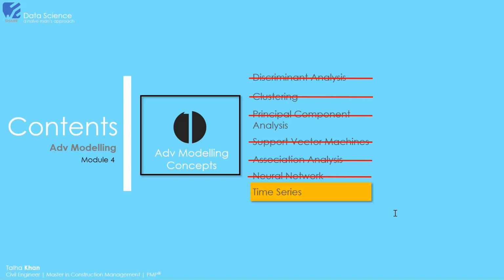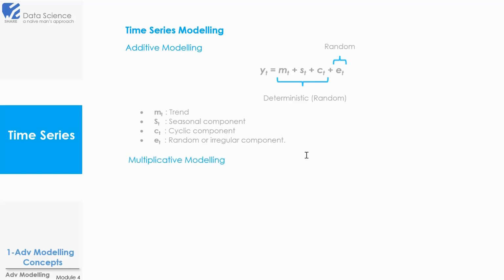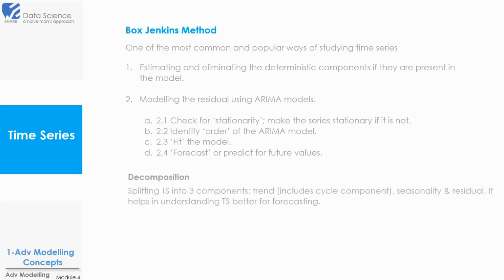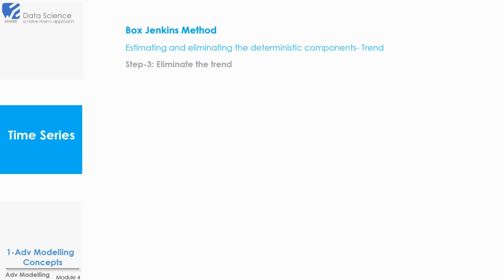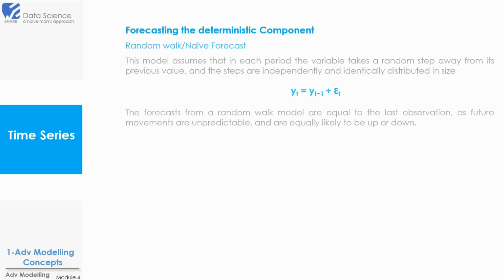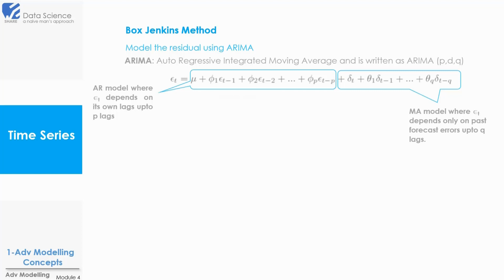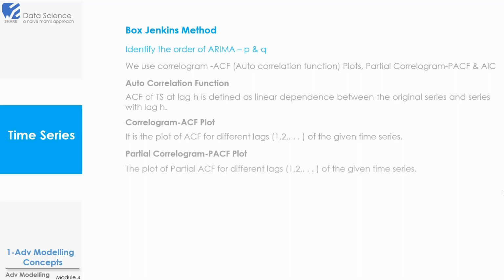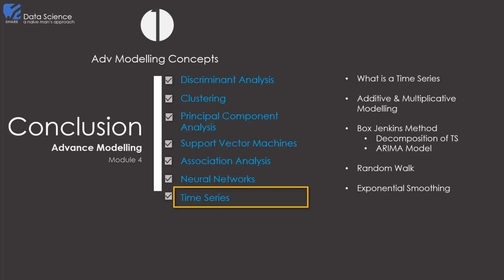Lecture 46 - Time Series | Data Science with R Full Course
Topics Covered in this video:

1- Time Series
2- Box Jenkins Method
3- ARIMA Modelling
4- Exponential Smoothing
5- Random walk

Description:

This is the 12th and last video of Module #4, Advance Modelling from the course Data Science, a naive man's approach.
In this video we will go thru Time Series basics.